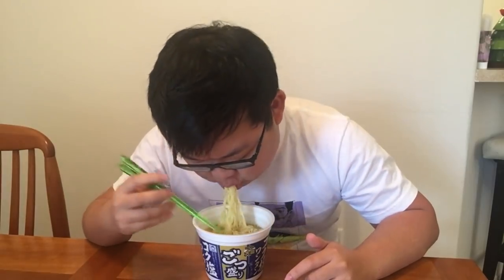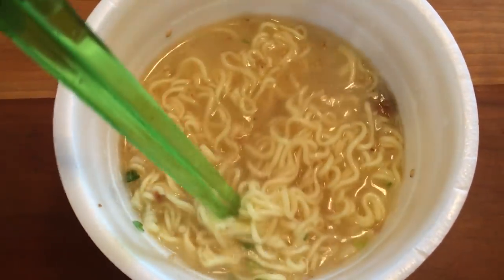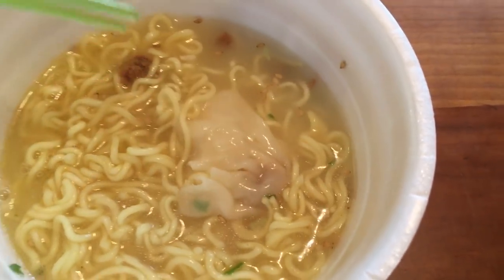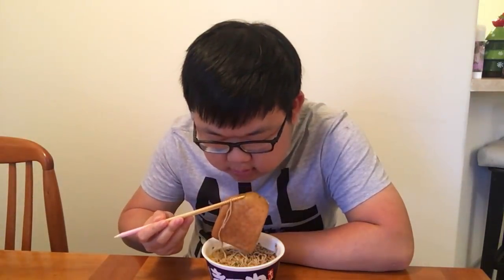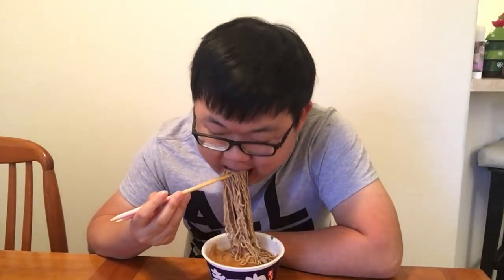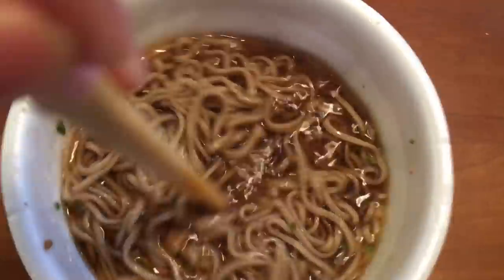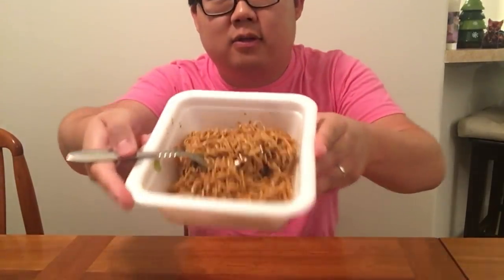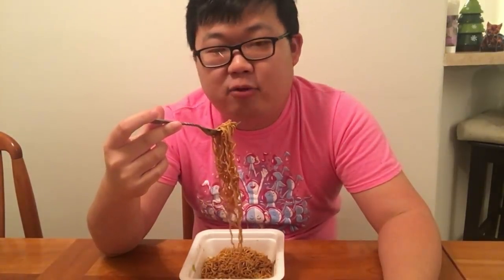Let's Eat 3 Types of Instant Ramen (Sauce Yakisoba, Gotsumori Salt Wonton, Kitsune Soba)